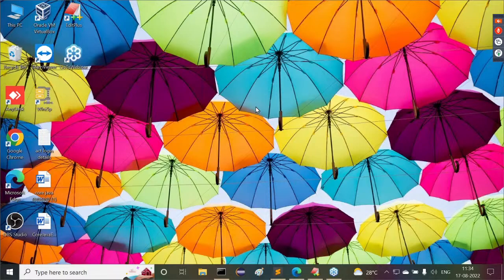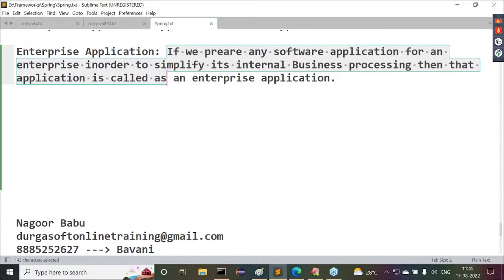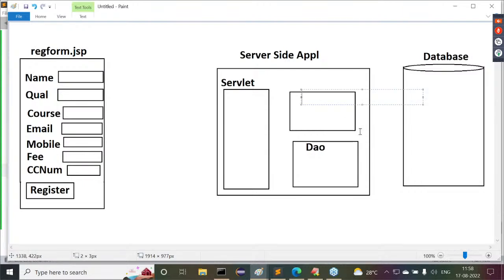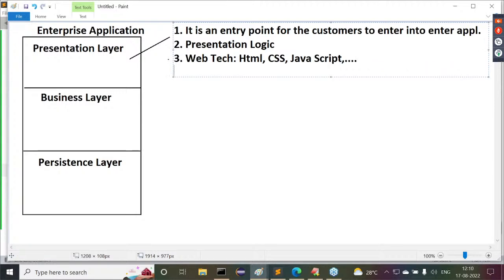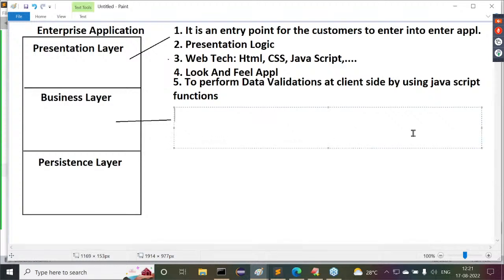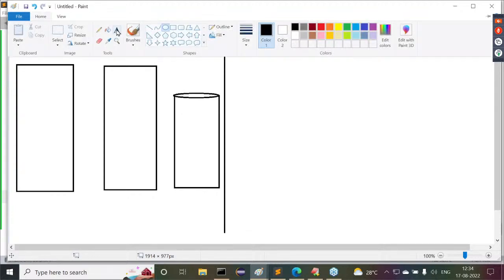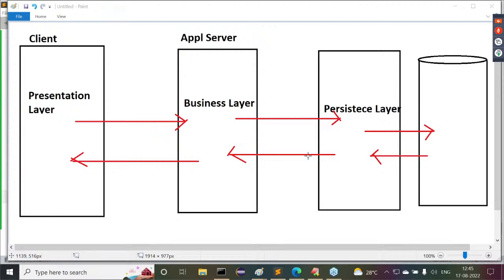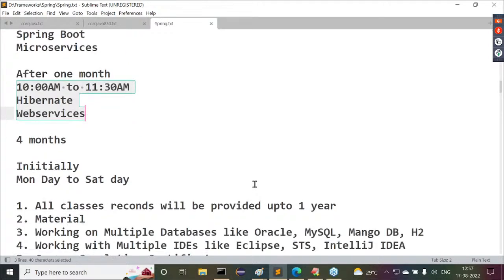JAVA FRAMEWORKS BY NAGOOR BABU SIR